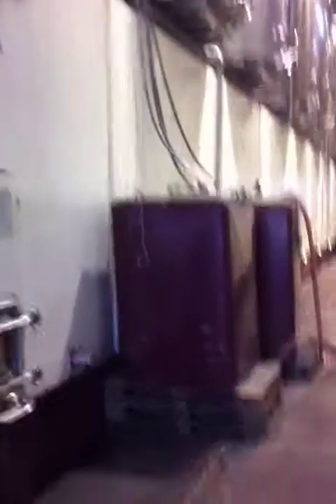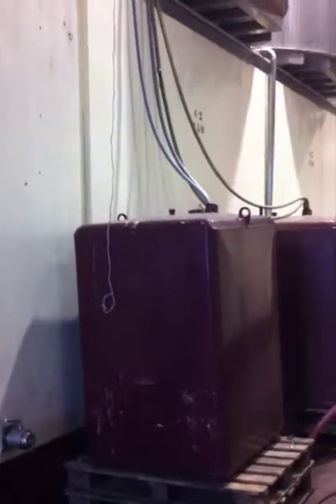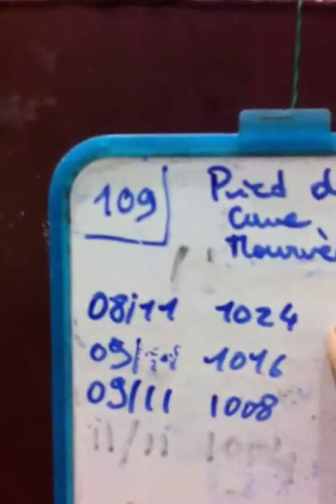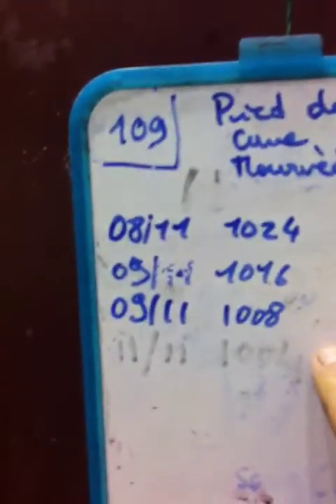Stopped Fermentation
Our experiments with whole cluster fermentation have in a couple of cases  had a risky side effect -- stopped fermentation with residual sugar. This situation is an invitation to among other nasty things, brett and volatile acidity. So we've decided to restart fermentation -- come see how...